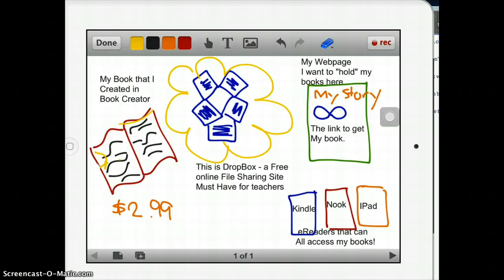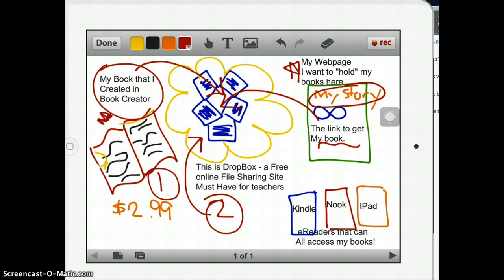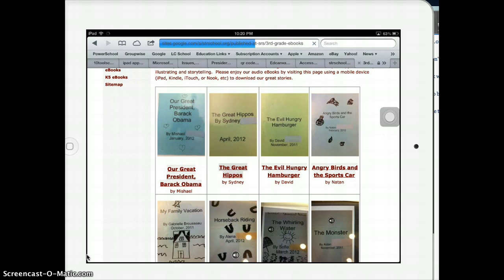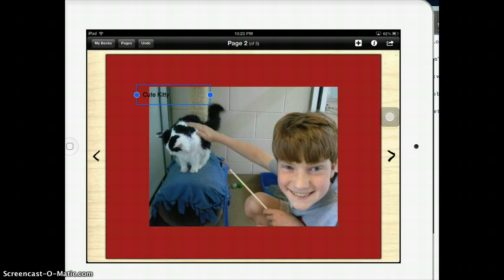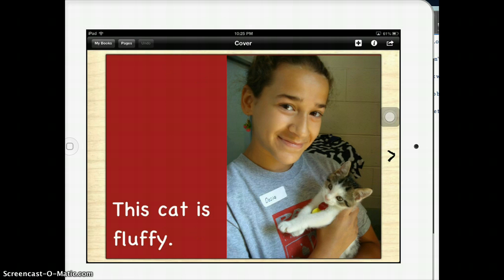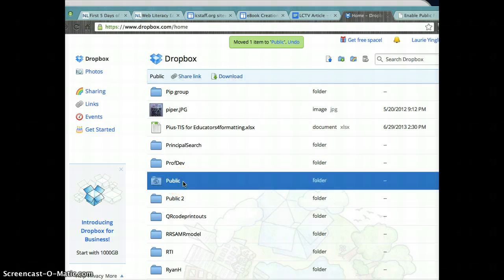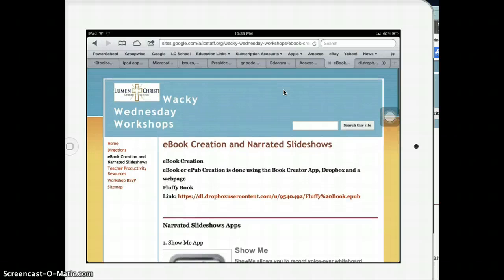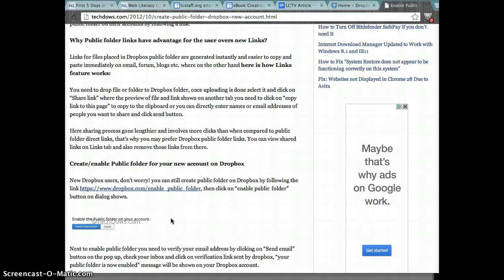ePublishing with Book Creator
Book Creator, Drop Box and Webpage